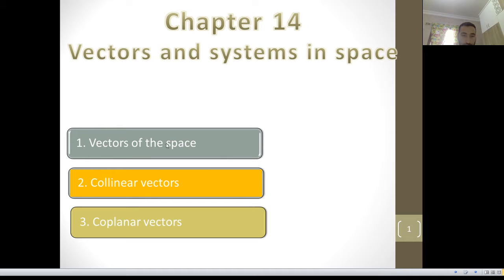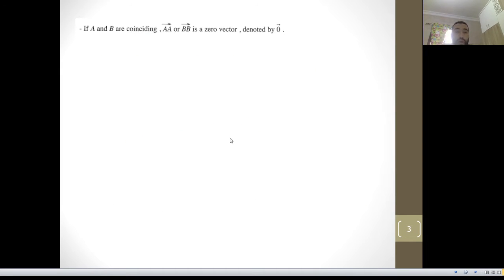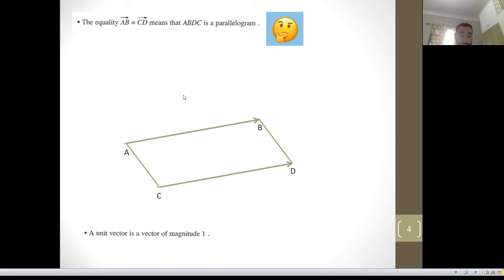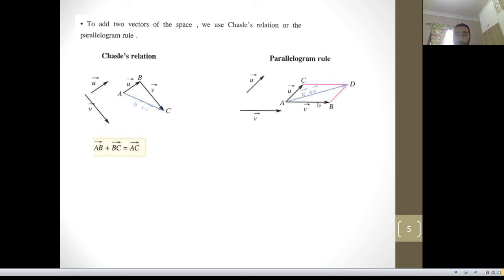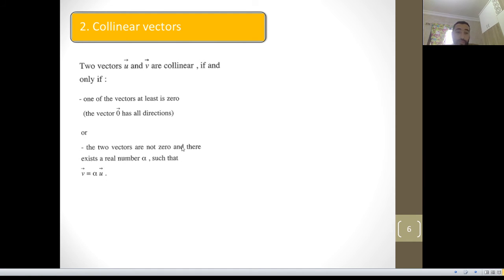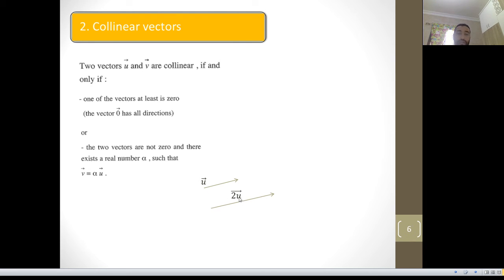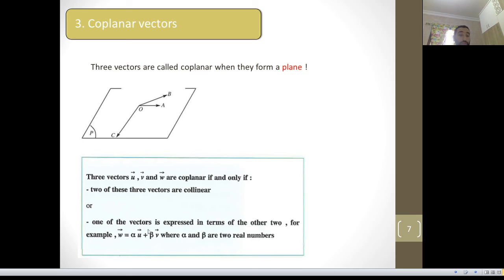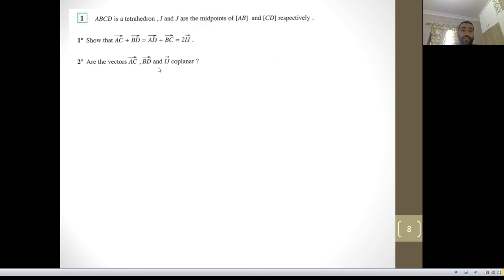GR 11 Lecture 28 vectors in space